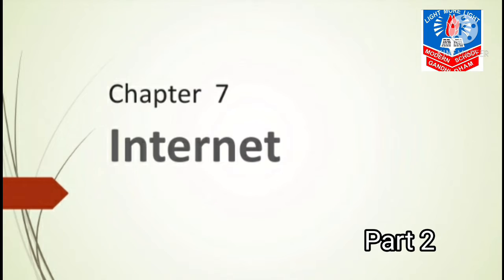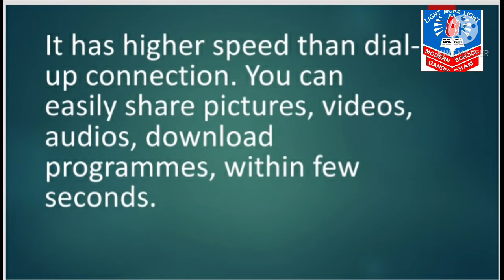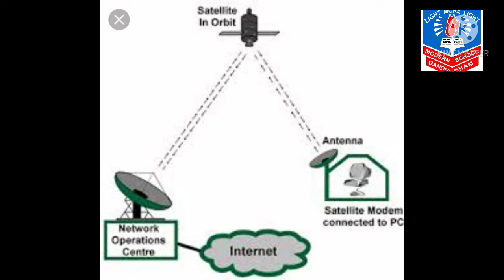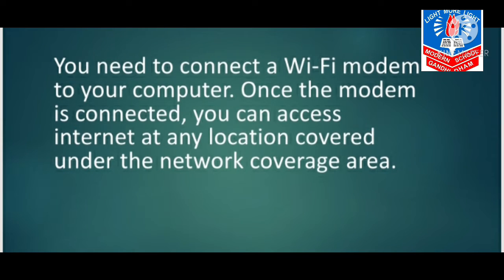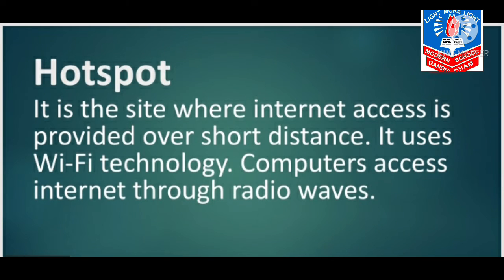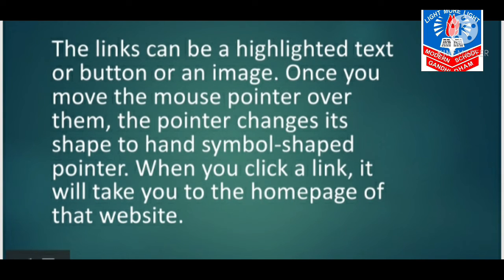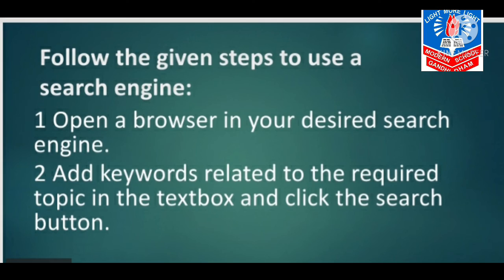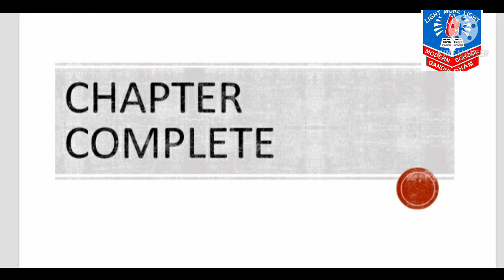Std 5th Sub computer ch 7 part 2